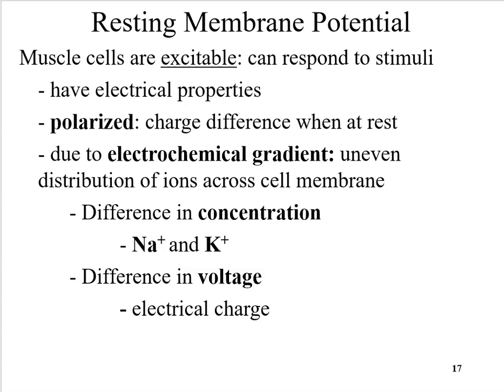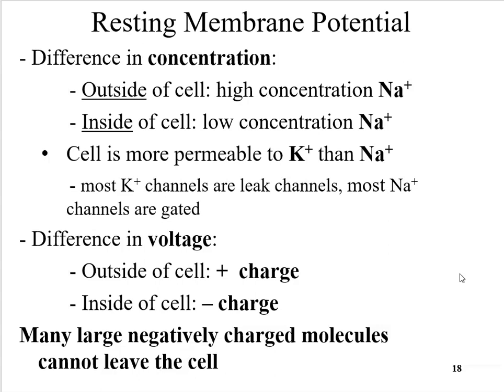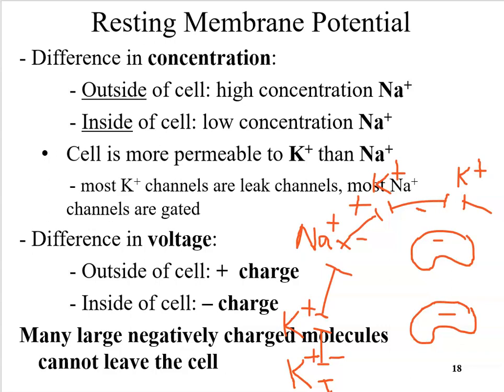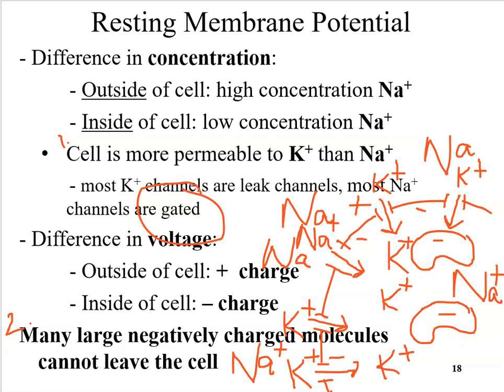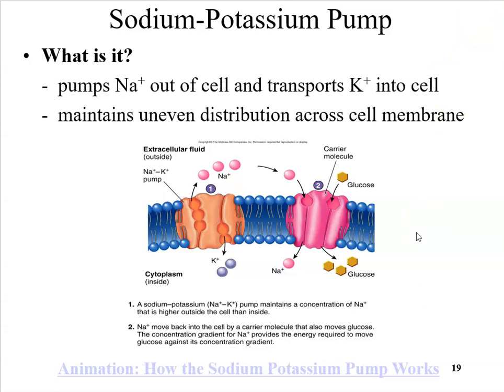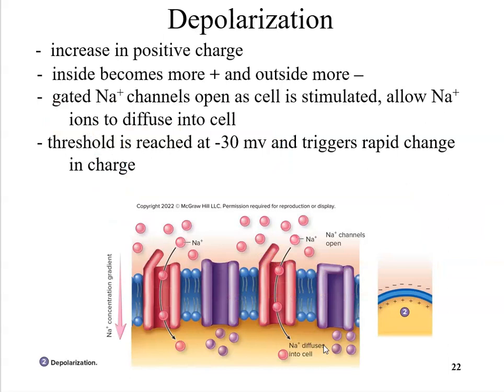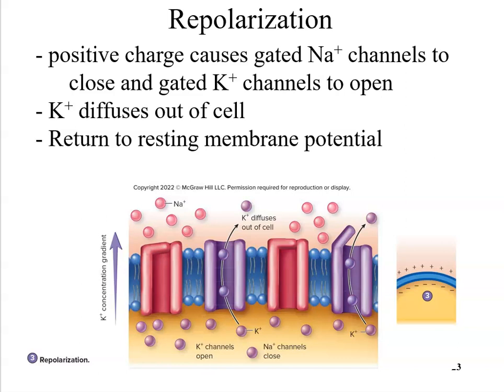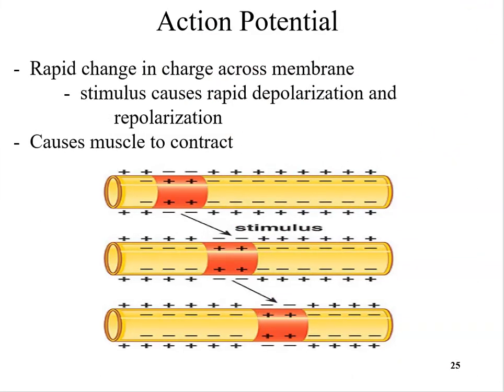Biol 161 Ch 7 Resting Membrane Potential and Action Potentials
Definition and maintenance of resting membrane potential
Depolarization and repolarization of action potential